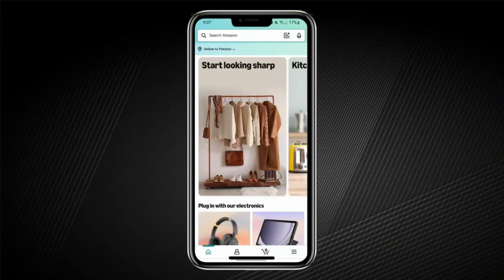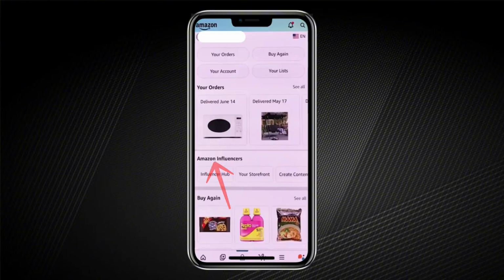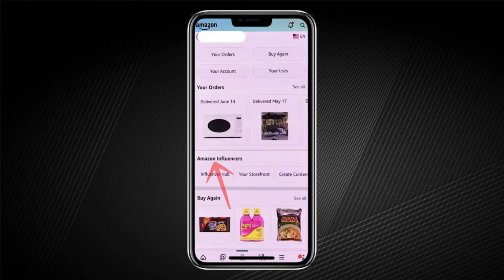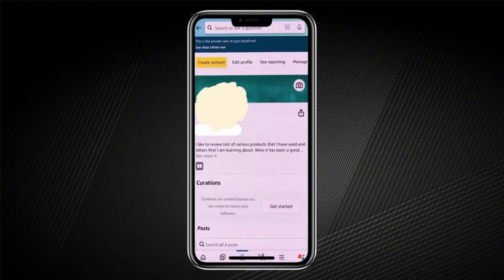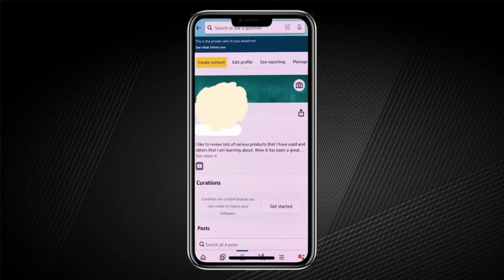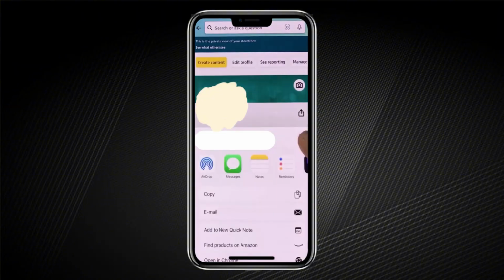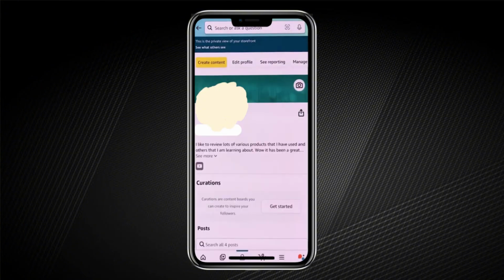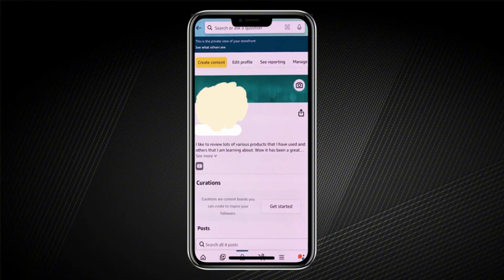How to Find Your Amazon Influencer Storefront (2026) ✅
In this video, I’ll show you how to find your Amazon Influencer storefront in 2026. You’ll learn step-by-step how to locate your unique storefront link, access your profile, and see all your curated products. Whether you’re new to the Amazon Influencer Program or just need to share your store with your audience, this guide makes it easy to find and manage your storefront efficiently.